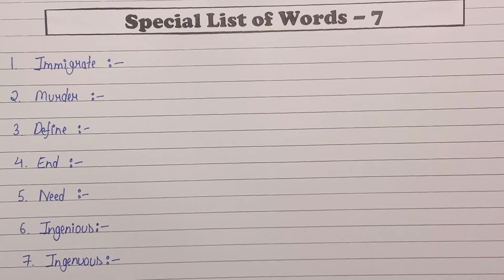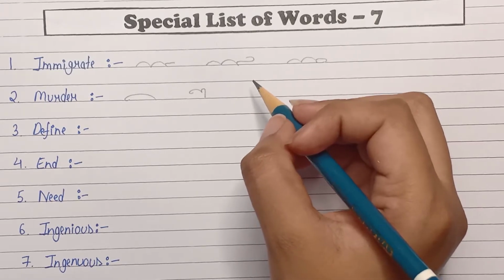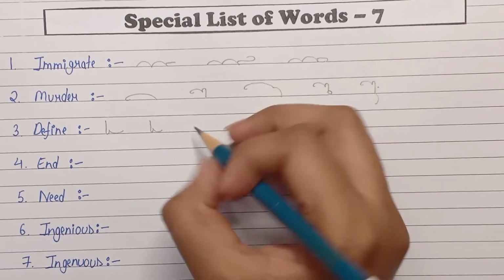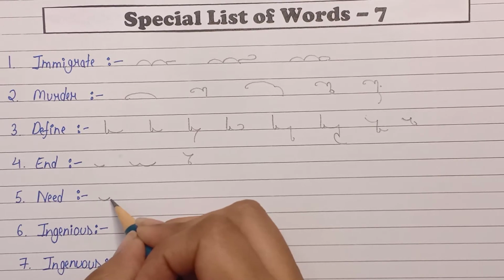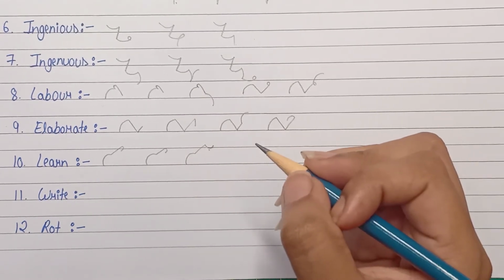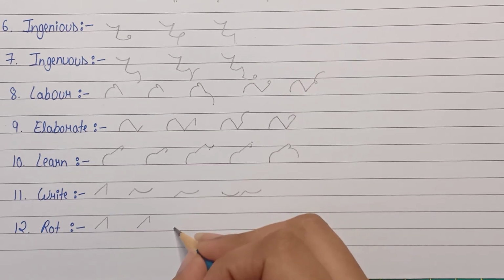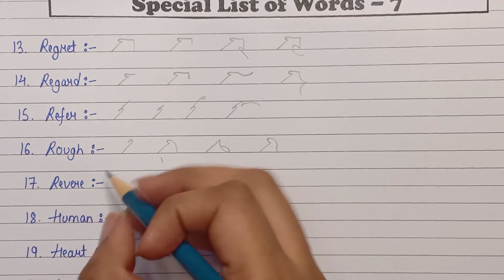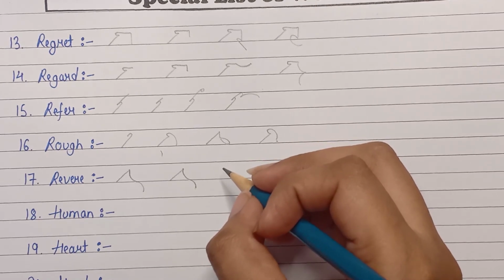Special List of Words-7 in Shorthand|Pitman Shorthand Special Words in Stenography by Steno Learning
This video is about a Special List of Words in Shorthand For Advance writing in shorthand | What are the Special List of Words - 7 in Shorthand | Introduction/Objectives of Special List of Words in Shorthand |  What you have Learnt | Pitman English Shorthand |  Pitman Shorthand Phrases in Stenography by Steno Learning in Steno.

1. Special List of Words in Shorthand
2. Free Online Classes.
3. Pitman Shorthand
4. Examples

We hope you will learn something from this video.

➡️ This video is in the Hindi language

➡️  यह वीडियो हिंदी भाषा में है

Plz, comment on your reviews on this video.

Music is not owned by us. No copyright violation intended.
Not any Commercial use intended...!!